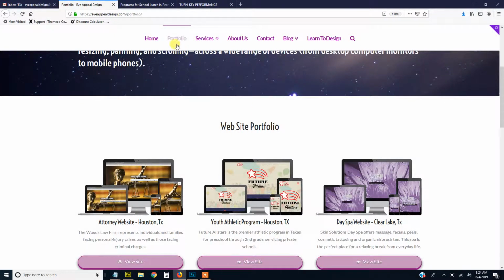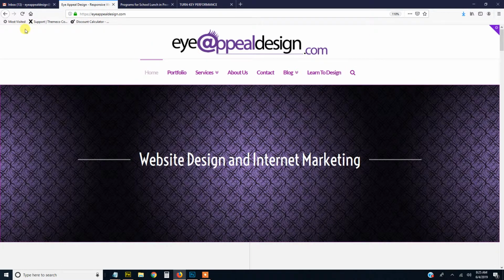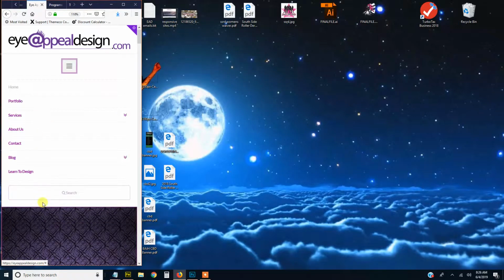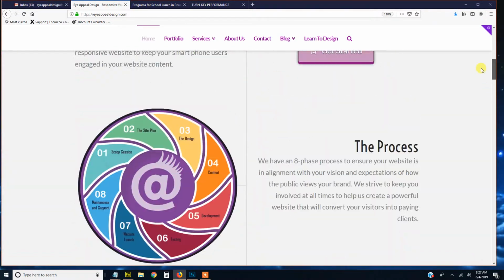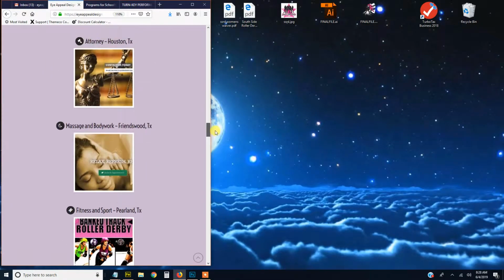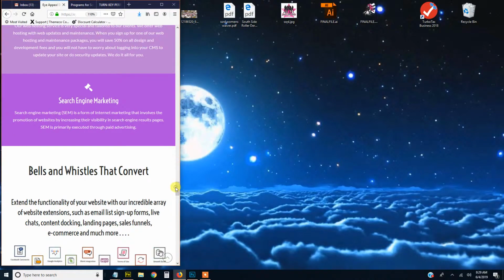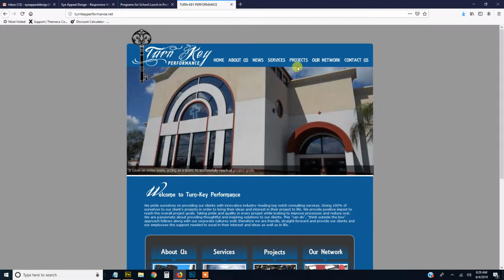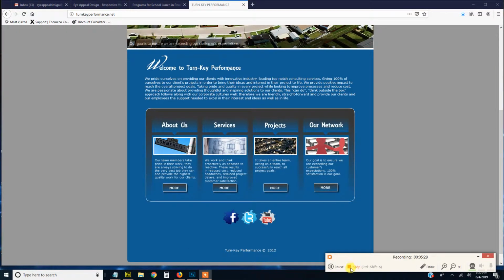Responsive Websites Vs Non Responsive Websites